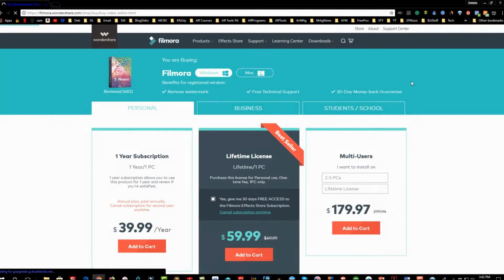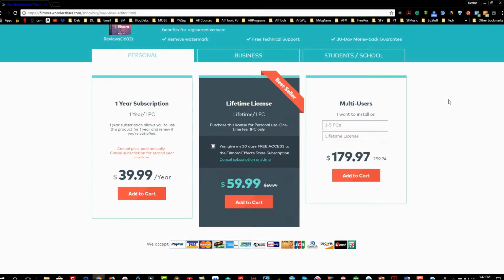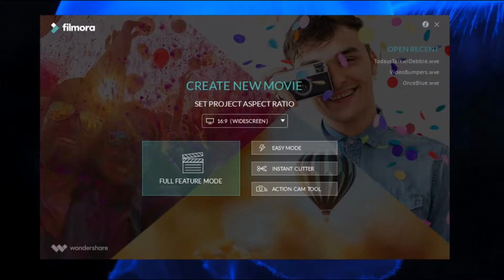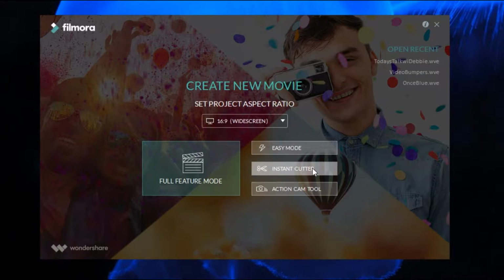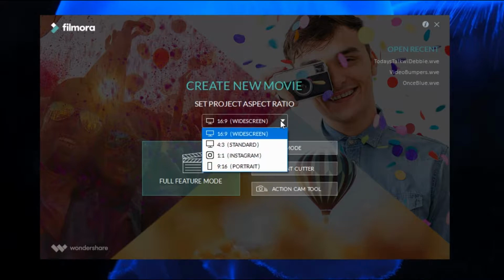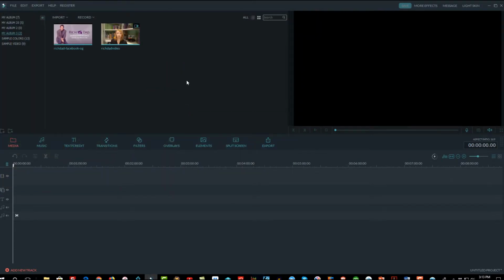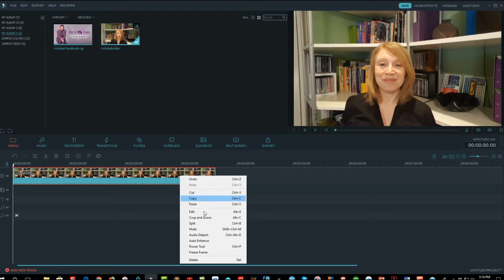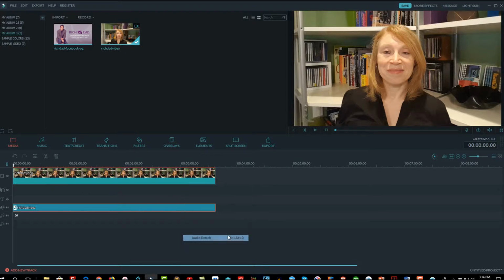Adding Pictures to Video with Filmora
The purpose of this video is to show people how to use video editing software without breaking the bank.

► Check out my book Lights, Camera, Click: 10 Things The Movies Can Teach Us About Internet Marketing

My goal is to show others how to live their dream lifestyle.